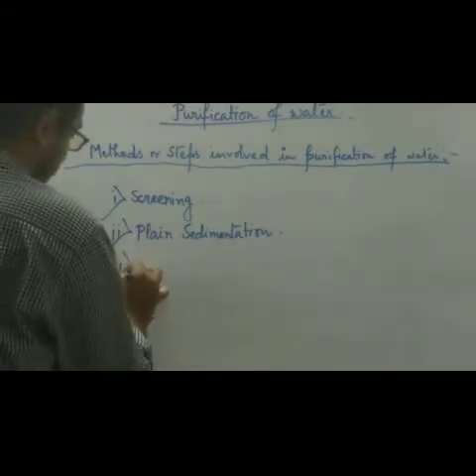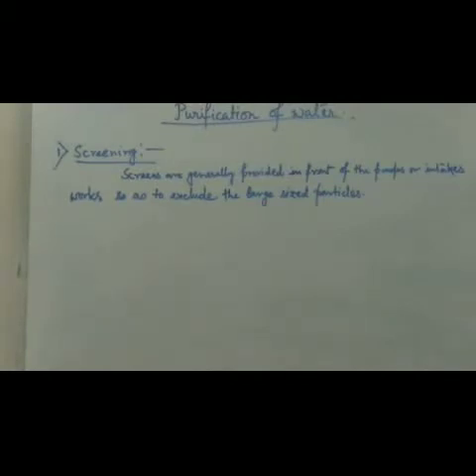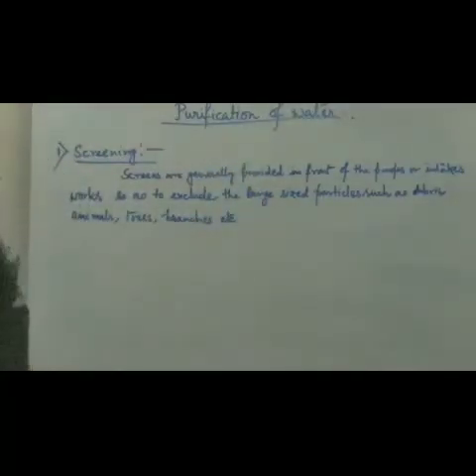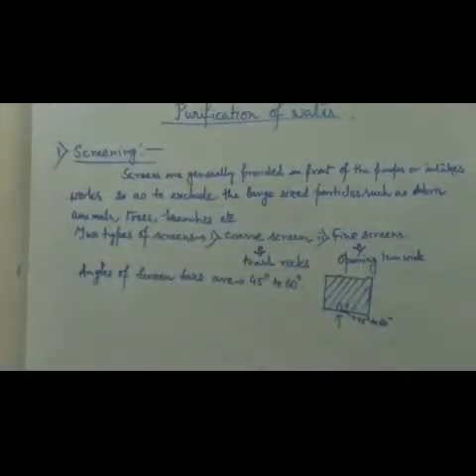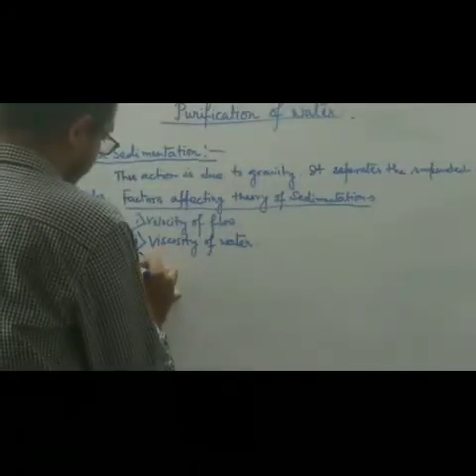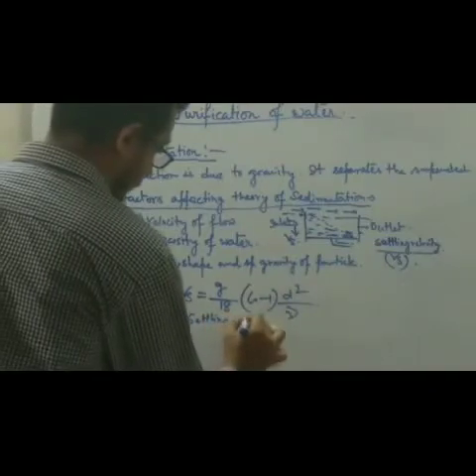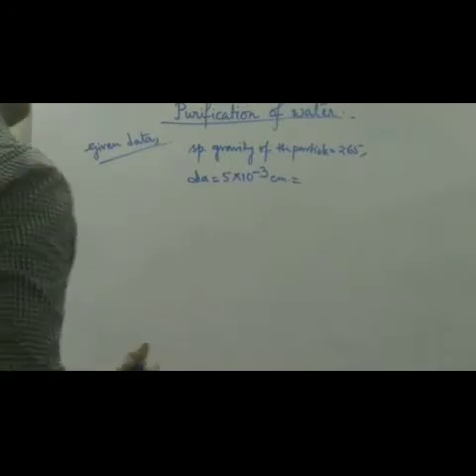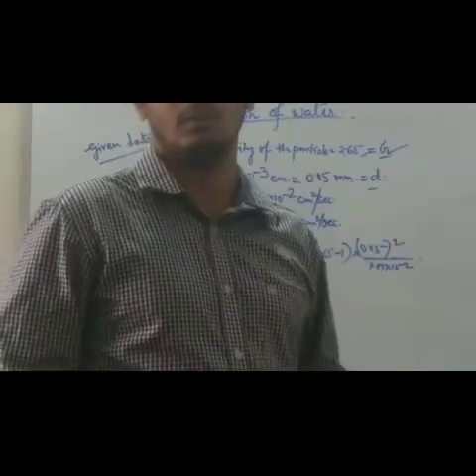Engineering II Civil Engineering